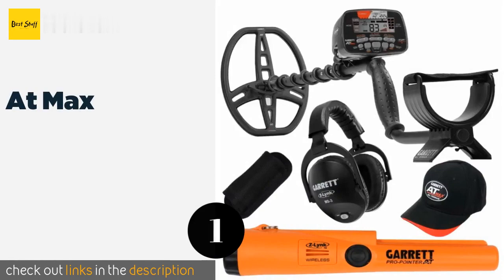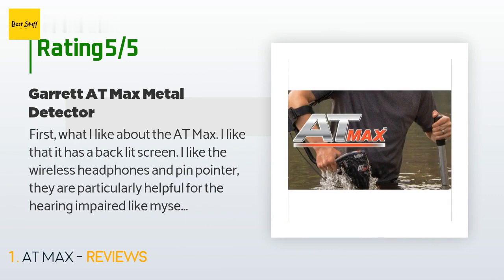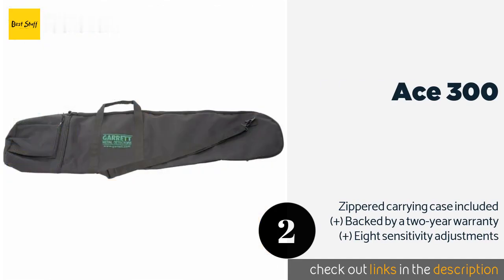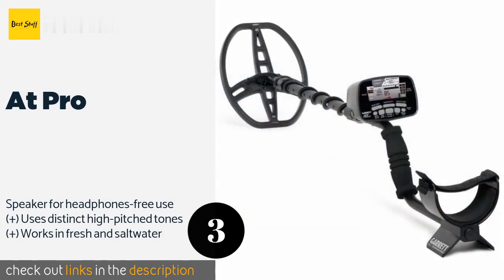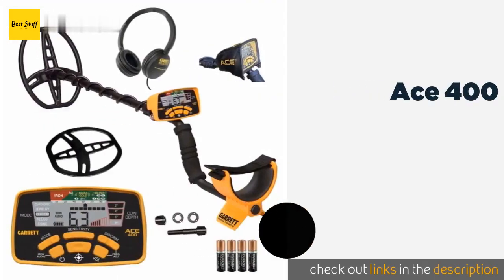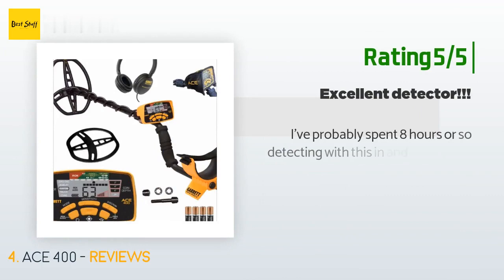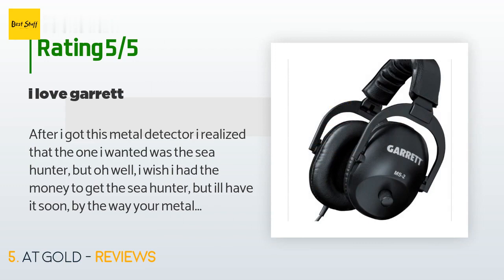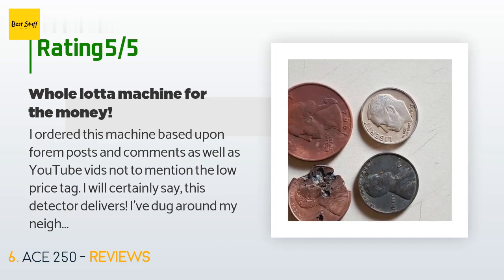🌵6 Best Garrett Metal Detectors 2020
1 - At Max:
✅ Amazon US
🌏 Amazon International

2 - Ace 300:
✅ Amazon US
🌏 Amazon International

3 - At Pro:
✅ Amazon US
🌏 Amazon International

4 - Ace 400:
✅ Amazon US
🌏 Amazon International

5 - At Gold:
✅ Amazon US
🌏 Amazon International

6 - Ace 250:
✅ Amazon US
🌏 Amazon International